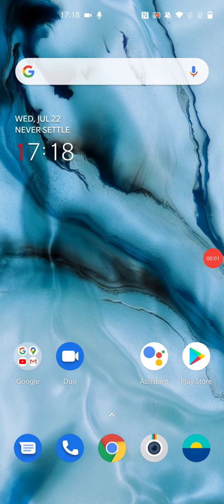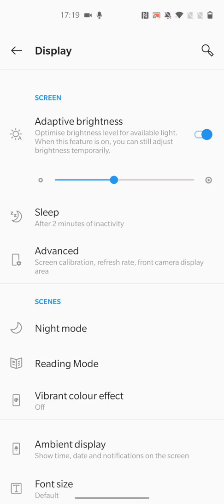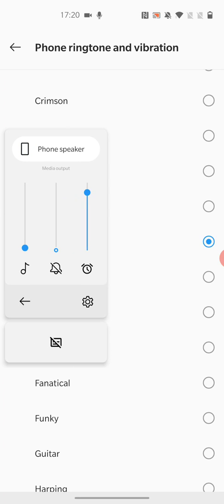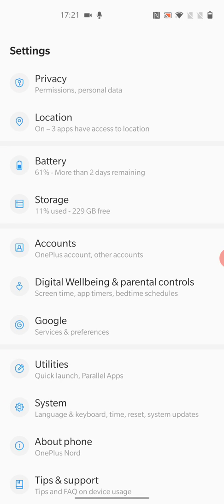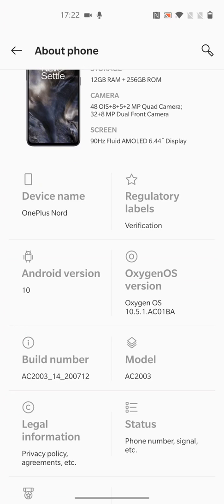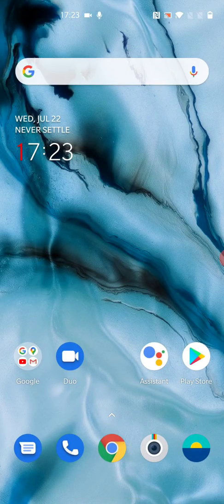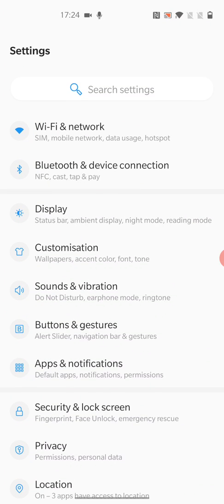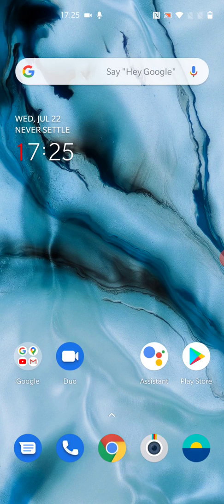OnePlus Nord GUI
A look inside the new OnePlus Nord handset.